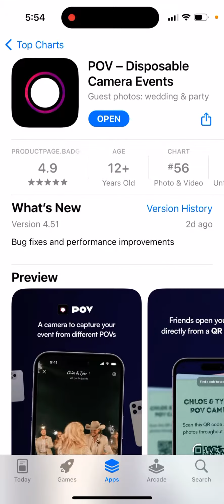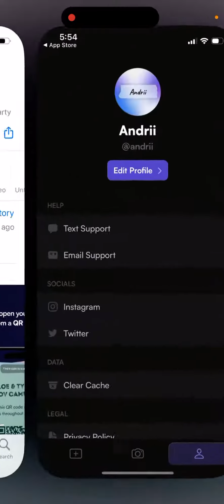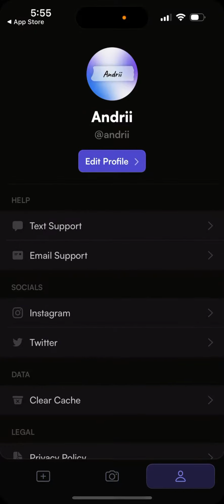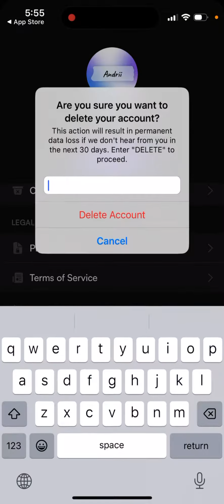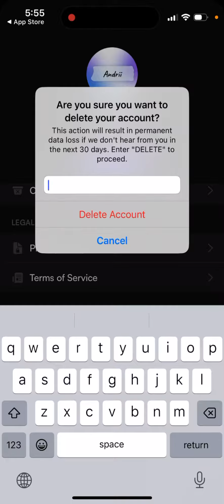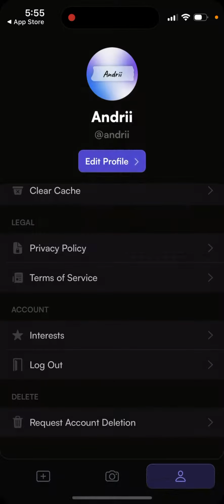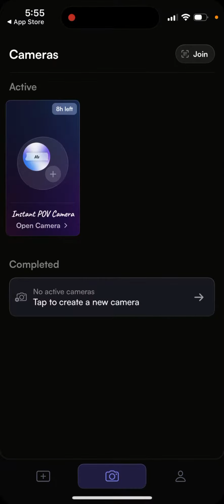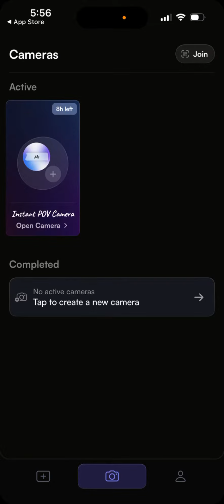POV app - how to delete an account?